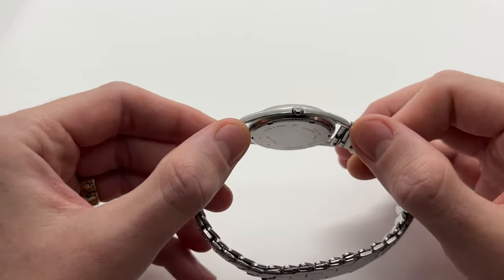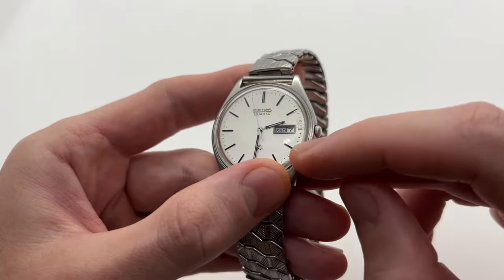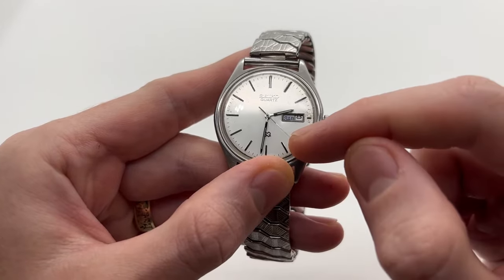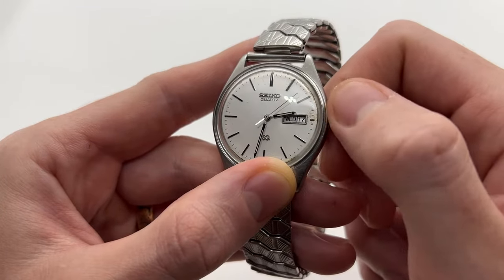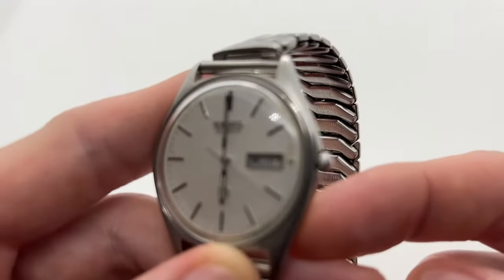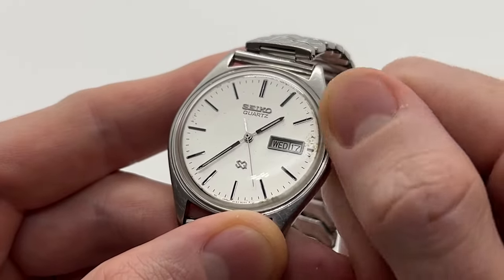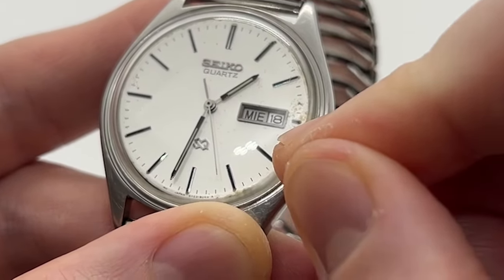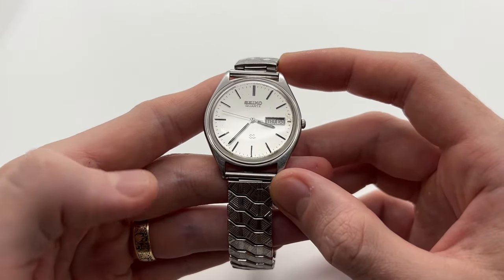How to Set the Time and Date on a Seiko Quartz Watch - Seiko Quartz 5Y23-8040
Here is a quick tutorial on how to set the time and date on a Seiko quartz watch by yourself. This will work on both vintage and modern Seiko watches or any other brand that has the same day-date complication.